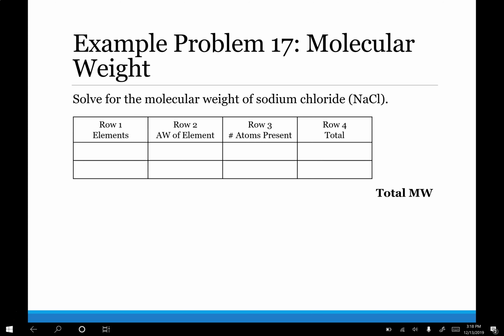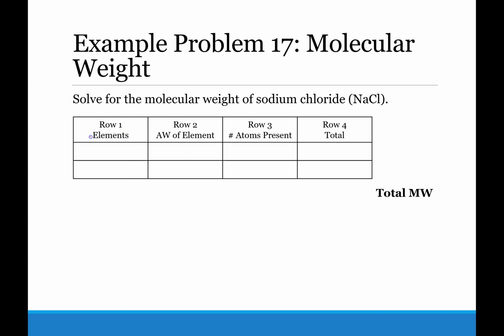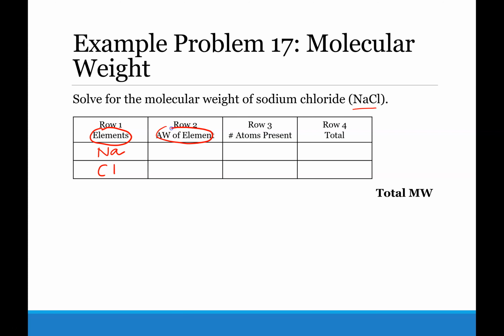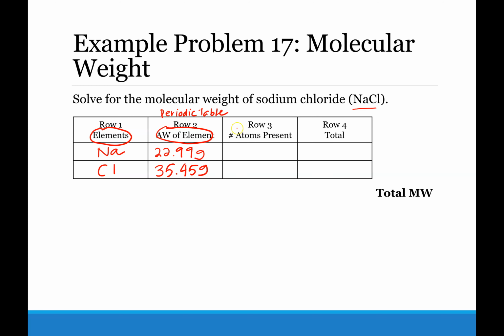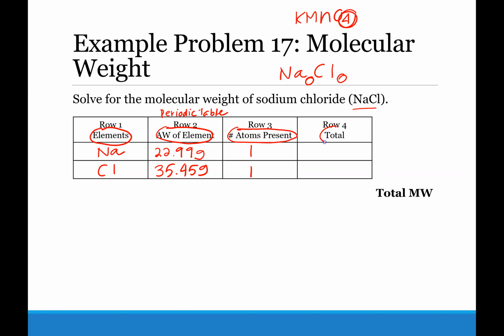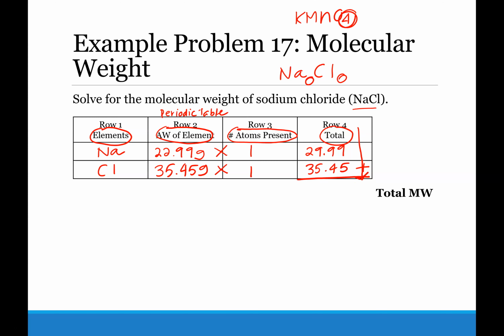Example Problem 17 - Gas Law Chemistry